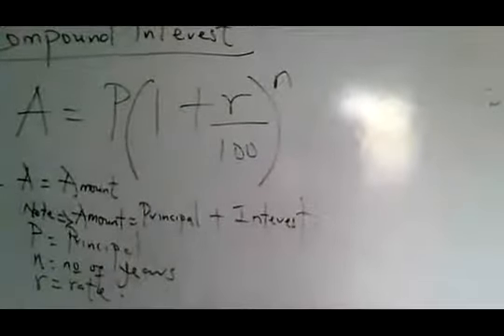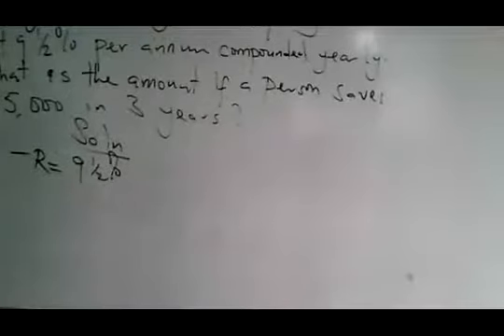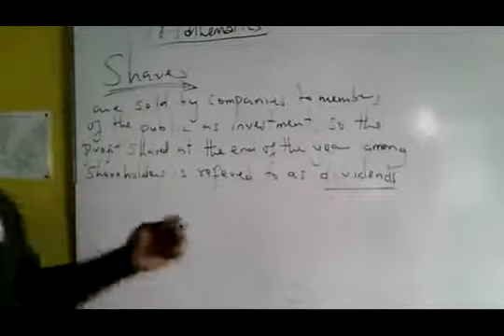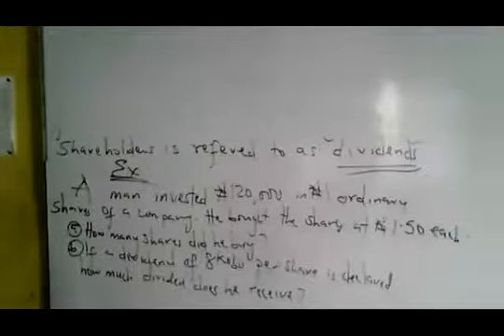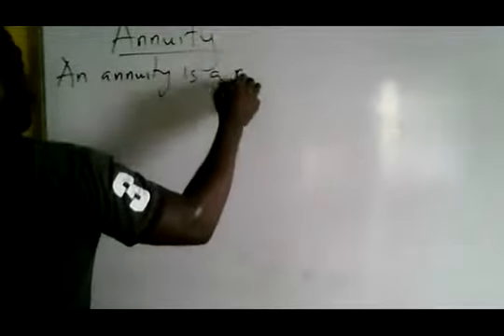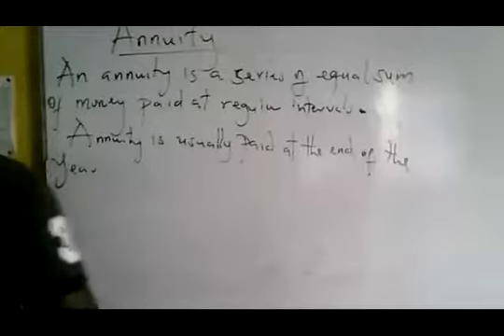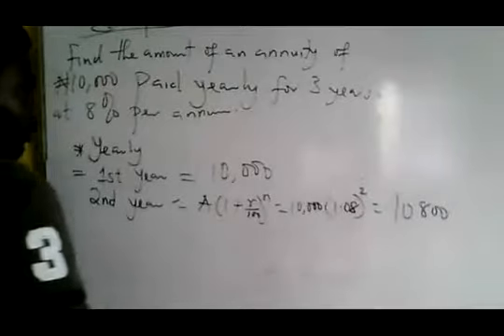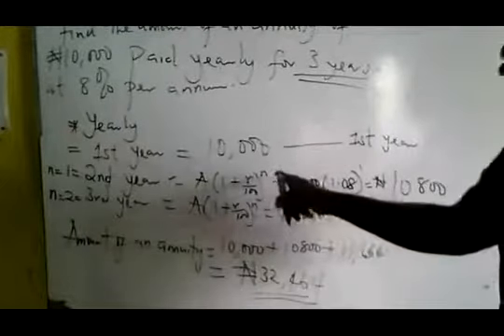WAEC _ Mathematics_worked examples on compound interest,shares and dividend annuities